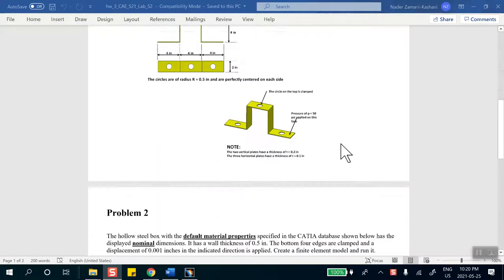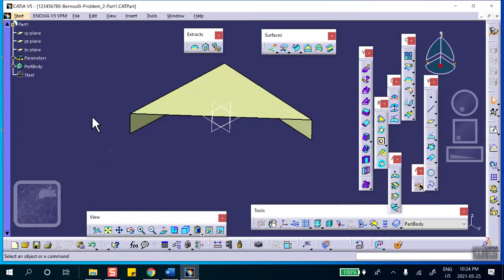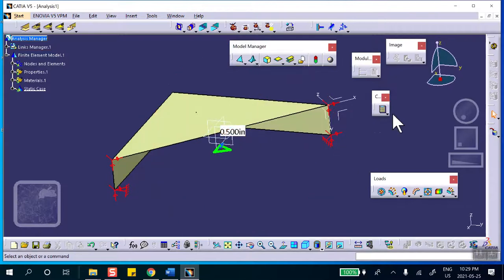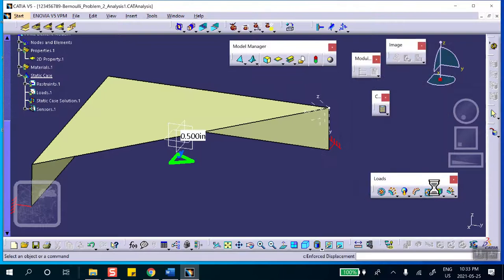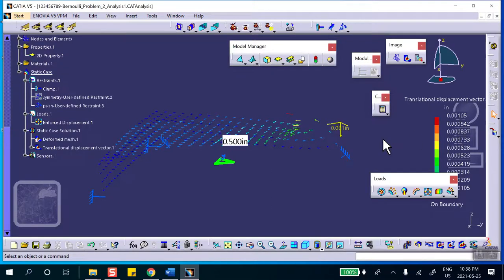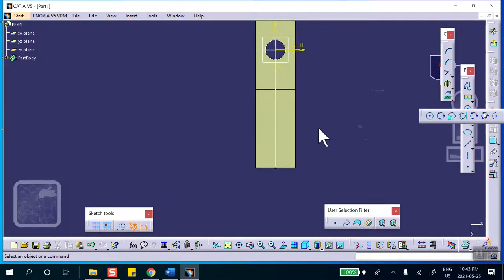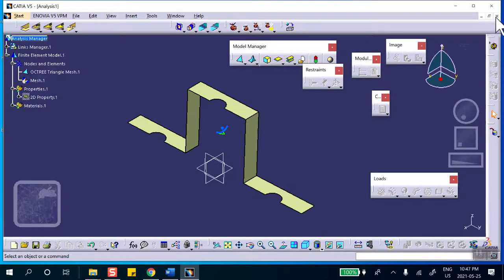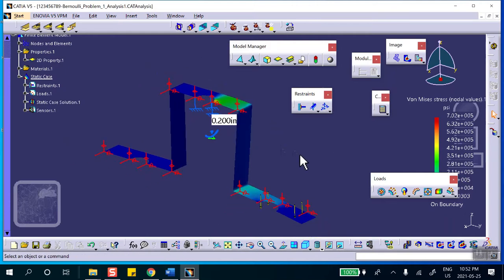HW3 Lab 52 Summer 2021